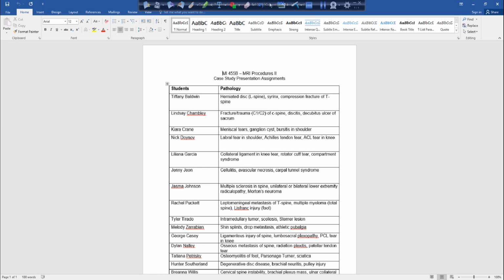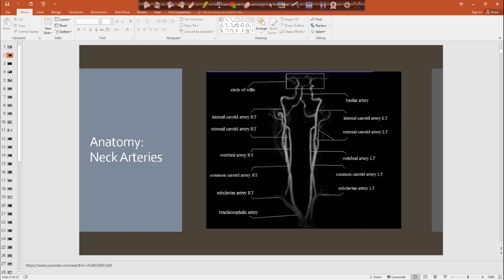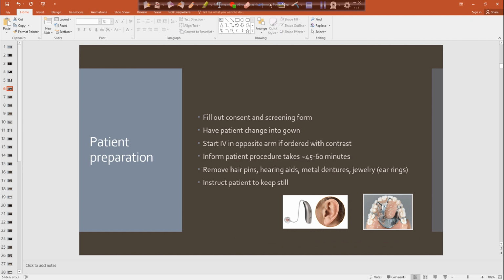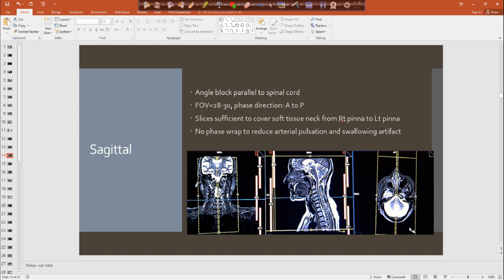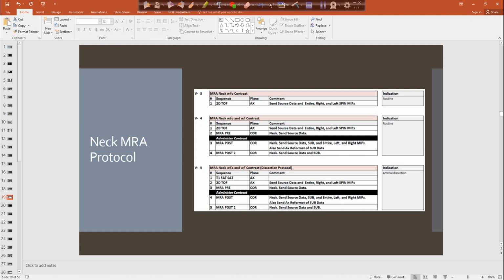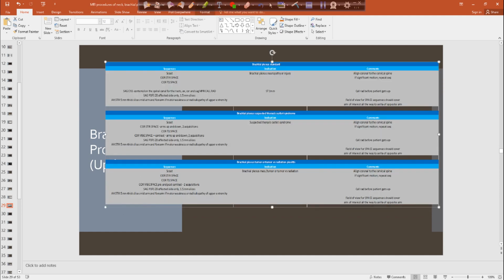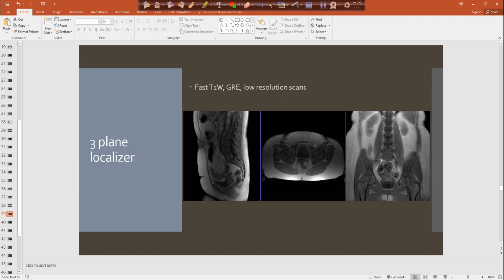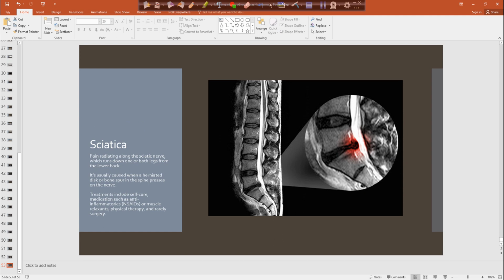MR procedures of neck, plexus